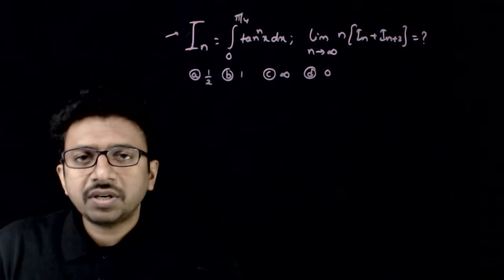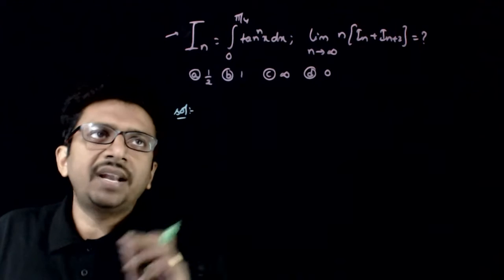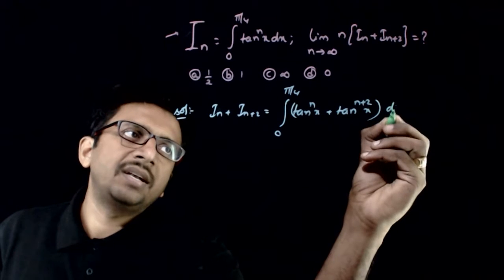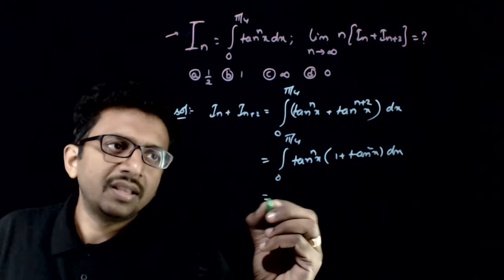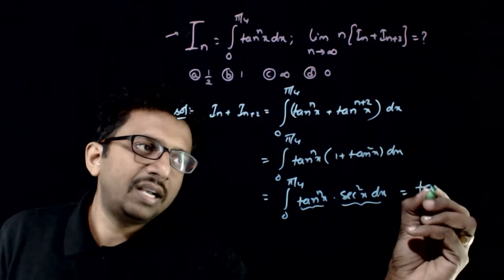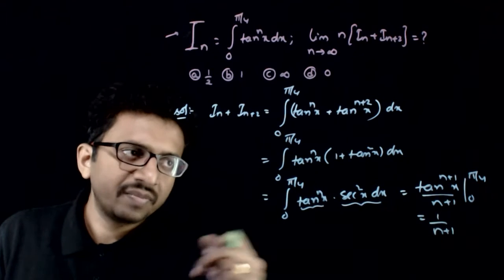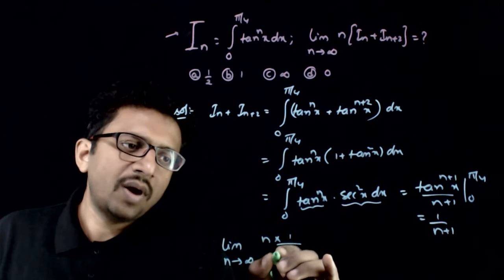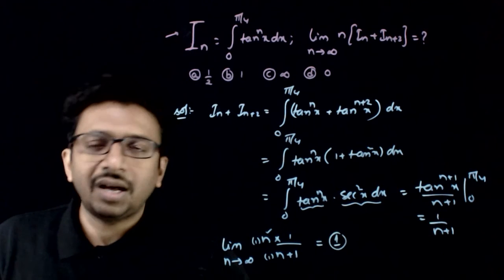JEE Mains Previous Year Integral Calculus 2002 Q 2